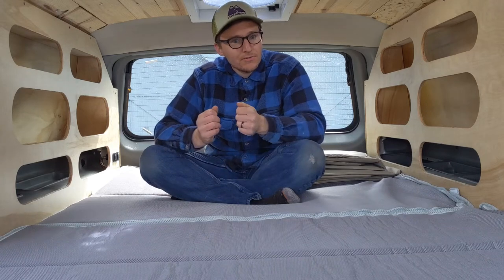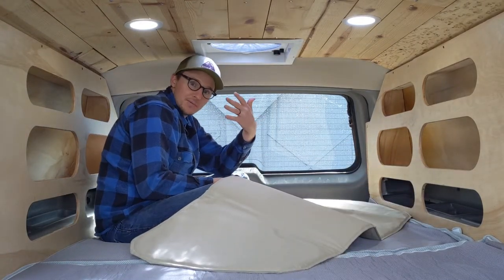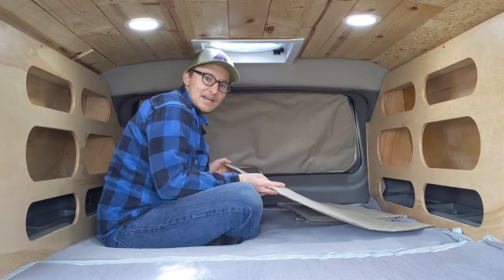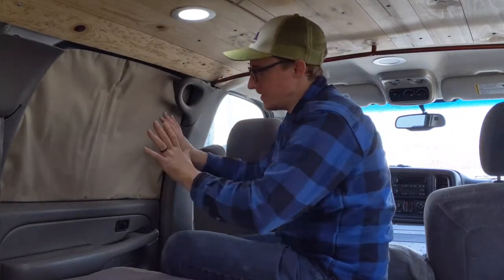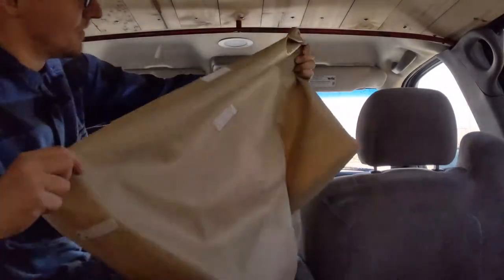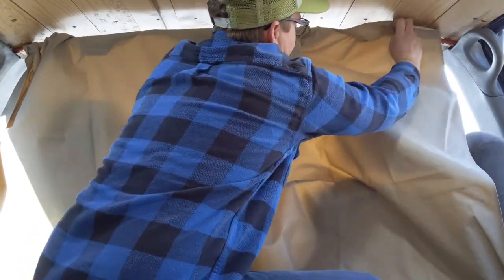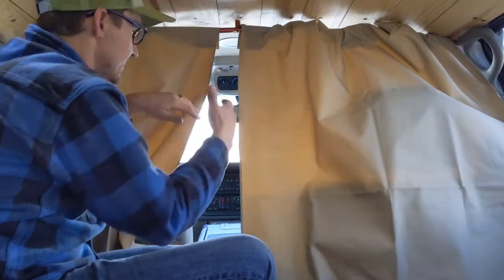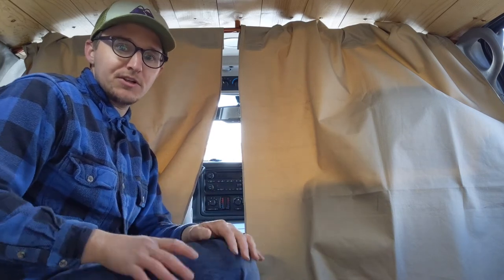Chevrolet Suburban Camper Window Inserts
Are you looking for an affordable alternative to the expensive and hard to find 4x4 Camper van? SUBOVERLAND might be exactly what your looking for. At SUBOVERLAND we build Off-Road, Off-Grid, 4X4 adventure vehicles. Our 4x4 Chevrolet Suburban Campers are perfect for full-time living, weekend warriors, overlanders, international travelers and much more. If getting off the beaten path is important to you our 4x4 SUBOVERLAND will get the job done.